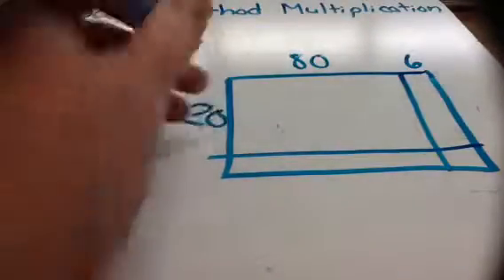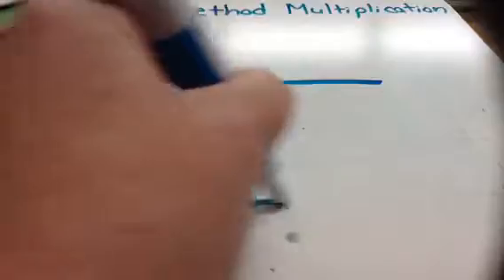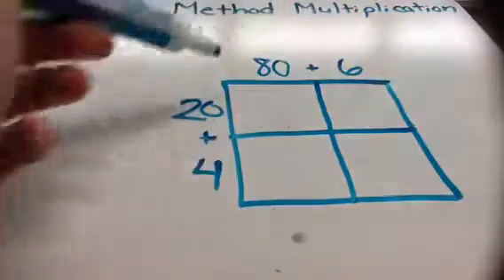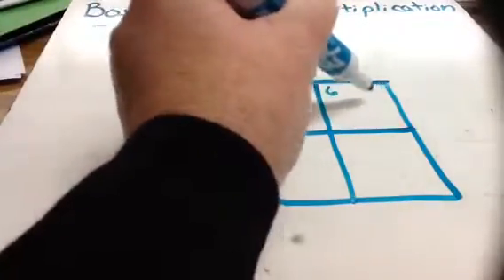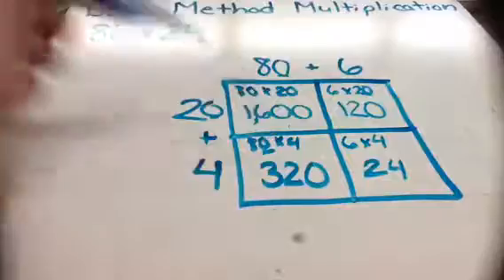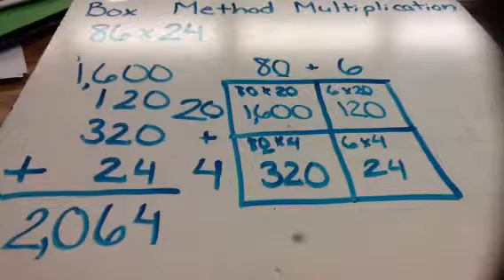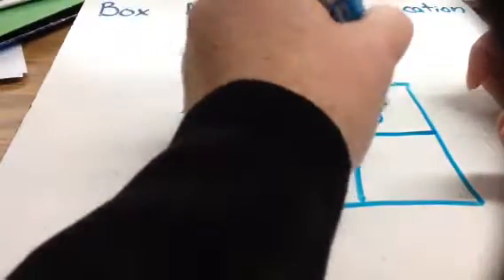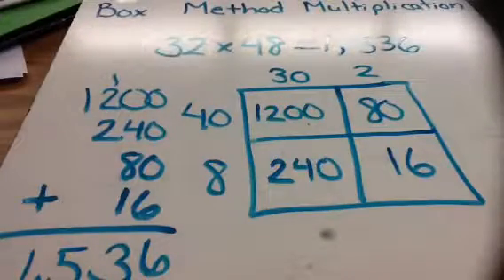Box Method Multiplication